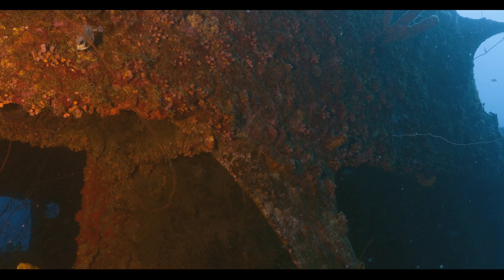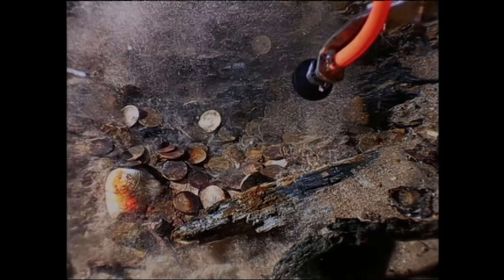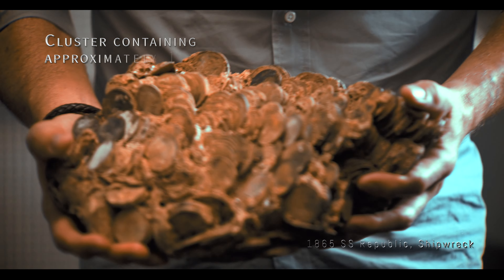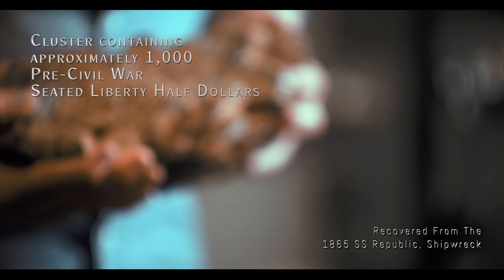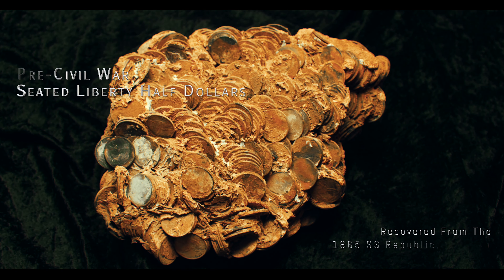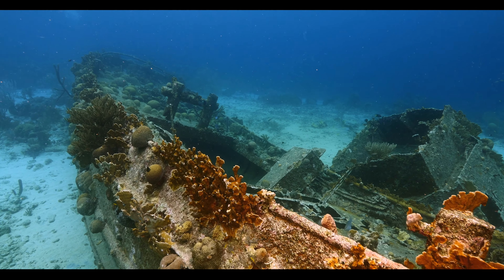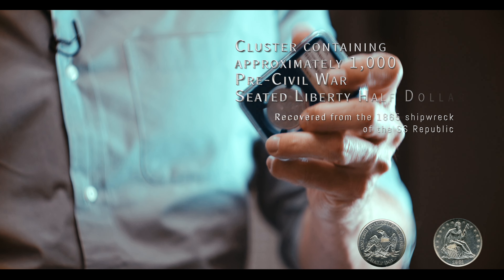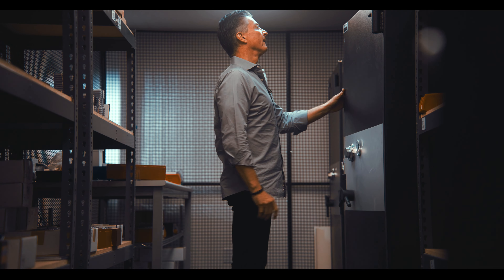"What's In Your Vault" Episode 3 Silver Clump USS Republicv3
"What's In Your Vault" Episode 3
CIVIL WAR Shipwreck Treasure!!